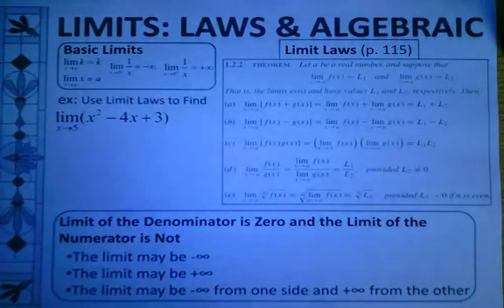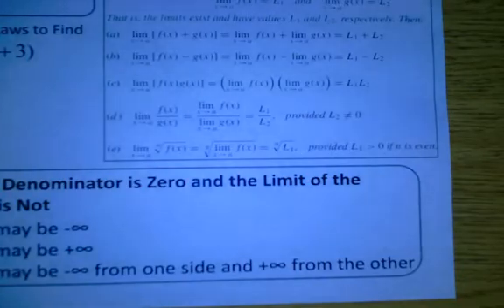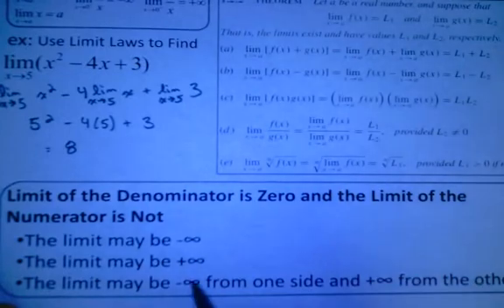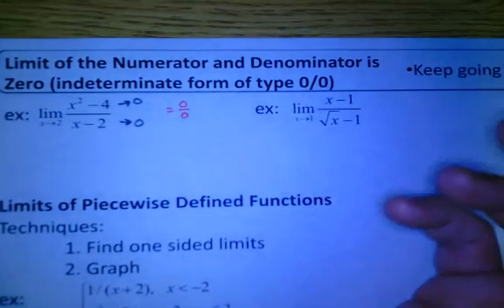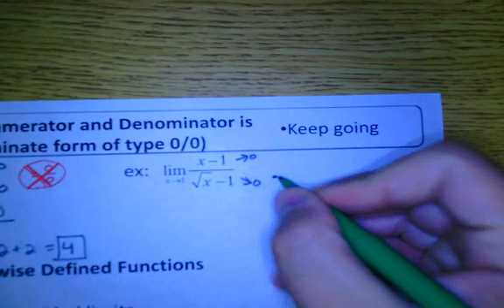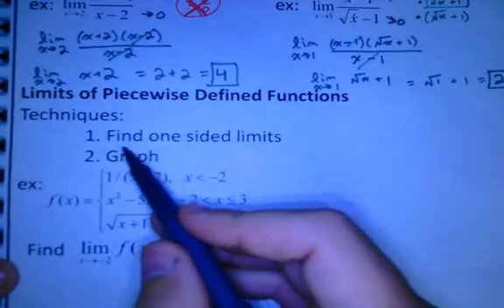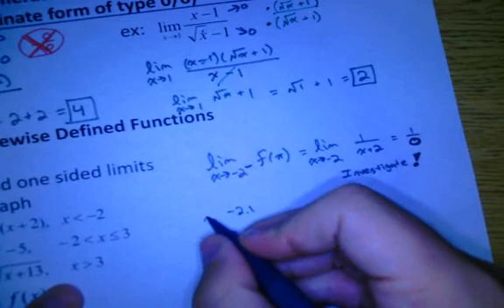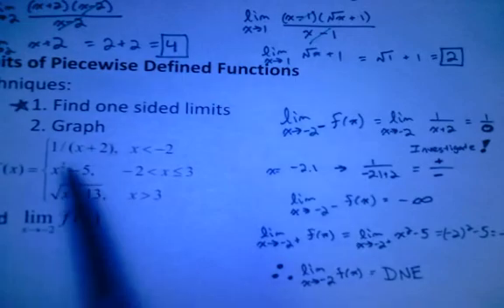Calculus AB/BC - Limits: Laws & Algebraic